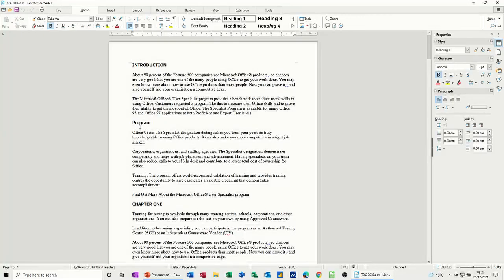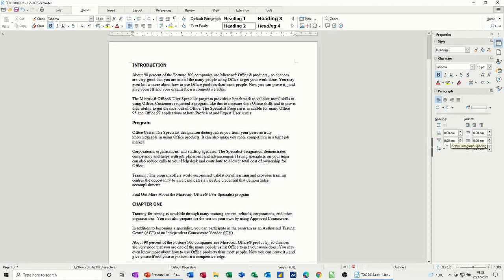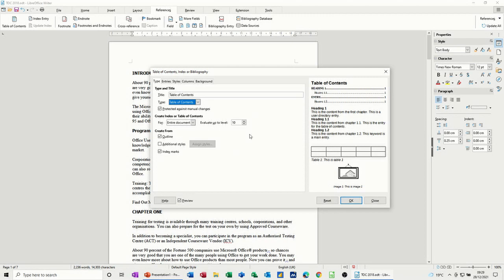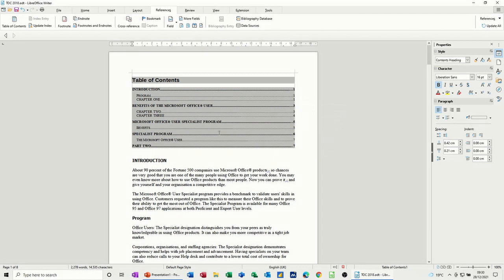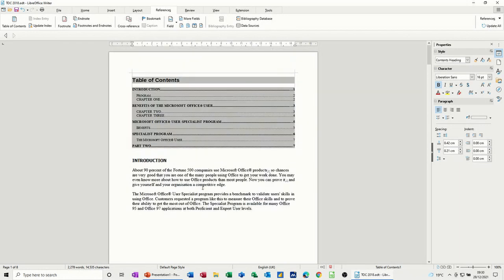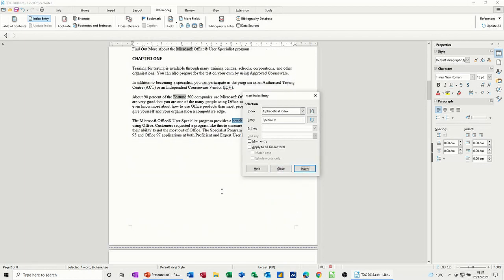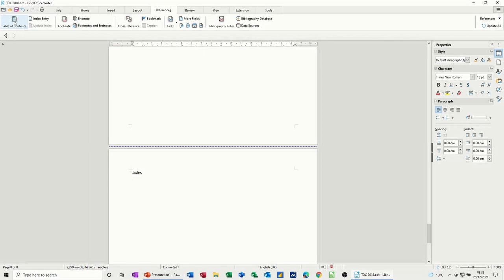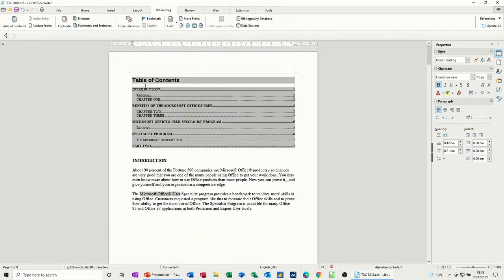How to add a table of contents to Libreoffice Writer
How to add a table of contents in LibreOffice Writer. Table of contents. The tutor starts off by explaining how to add a heading style to a document, and then, if required how to change the style. The tutor goes on to insert a table of contents which picks up all the heading styles and references them. The tutor explains how to update the table of contents if any pages are added or deleted. In the second part of the video the tutor covers how to add an index reference. The tutor mentions that you will have to select all the entries that you want to appear in the index. Once all the entries have been added the Index is inserted from the table of contents menu. The index style and layout can be changed if required. This is a LibreOffice Writer tutorial covering, table of contents, index references and styles.